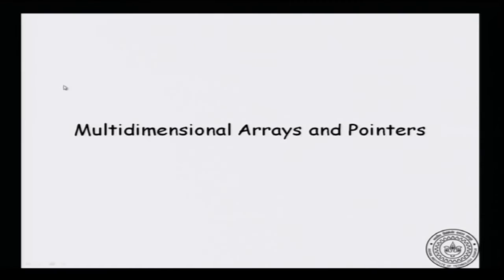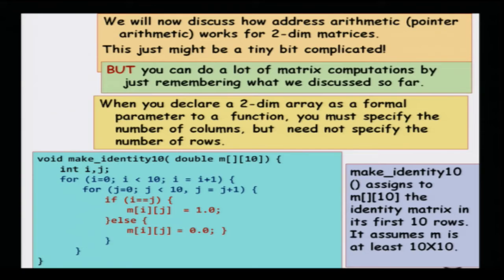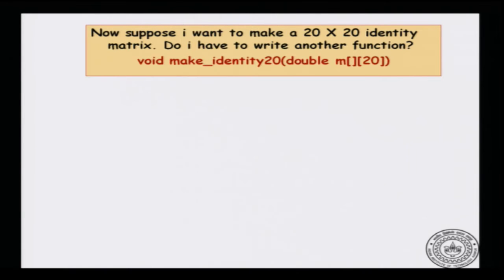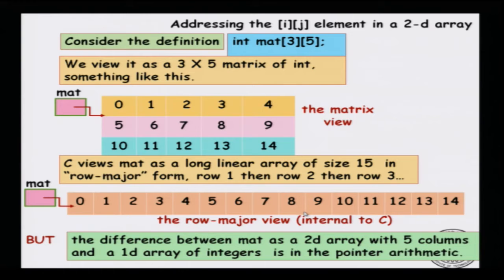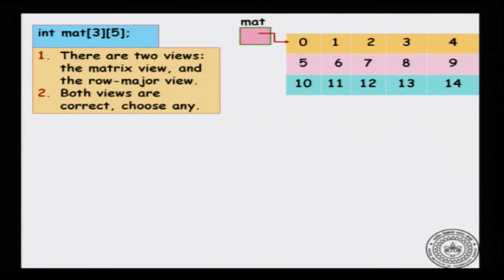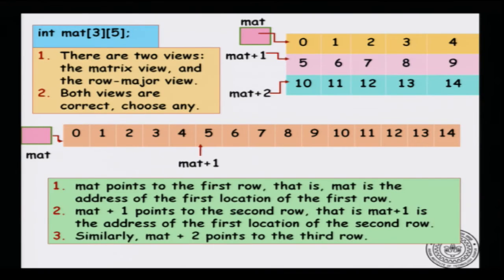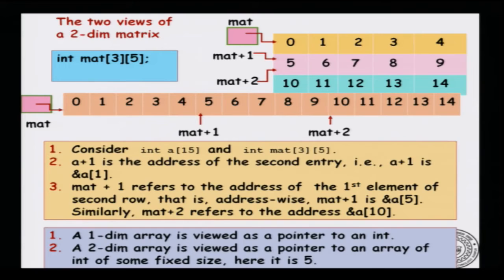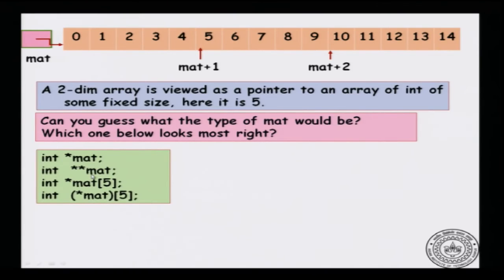Lec 44 Multidimensional arrays and pointers